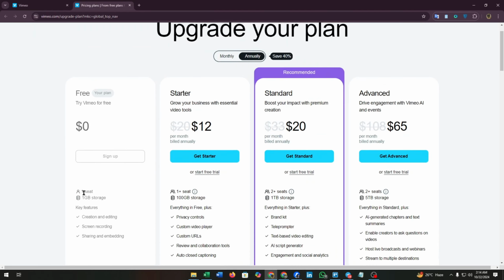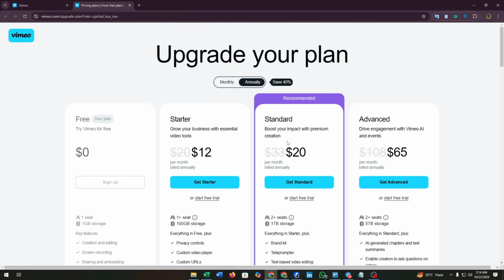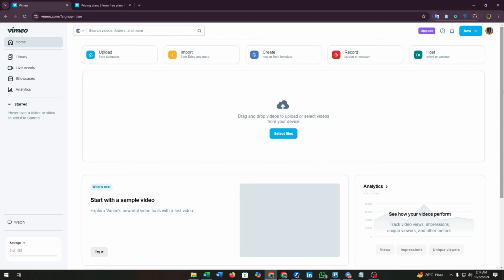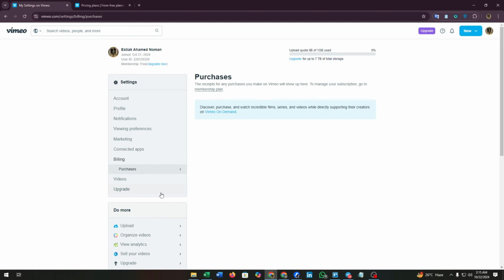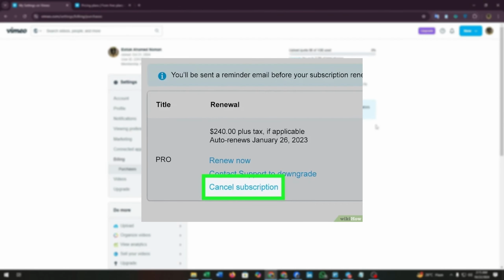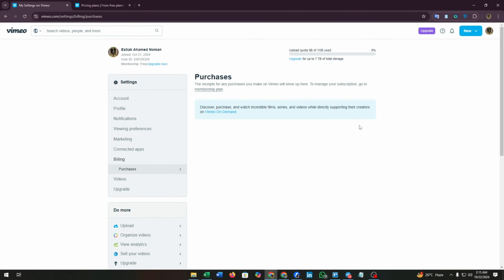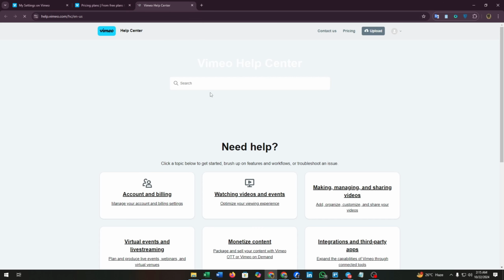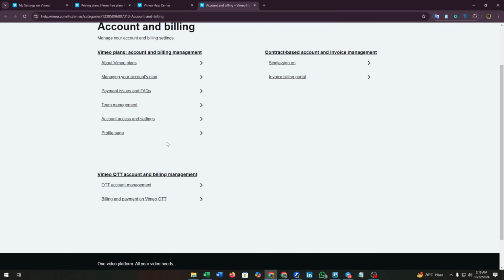How to Cancel Subscription in Vimeo | How Do I Stop Vimeo Subscription - 2025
How to Cancel Subscription in Vimeo (How Do I Stop Vimeo Subscription?) Want to cancel your Vimeo subscription? In this video, we’ll show you how to stop your Vimeo subscription with easy-to-follow steps. Take control of your account today!